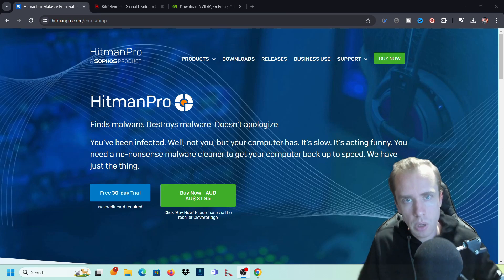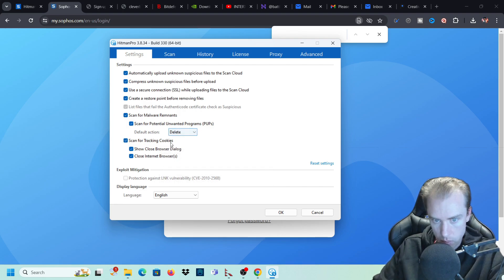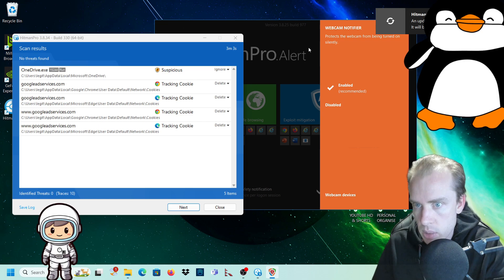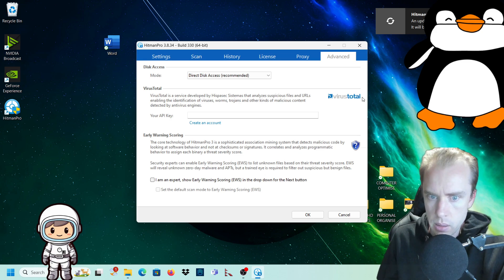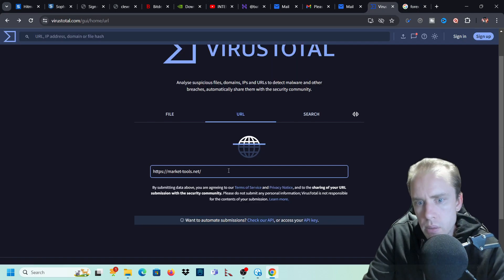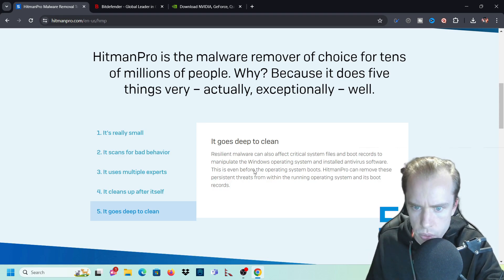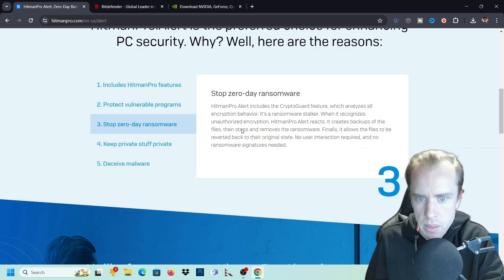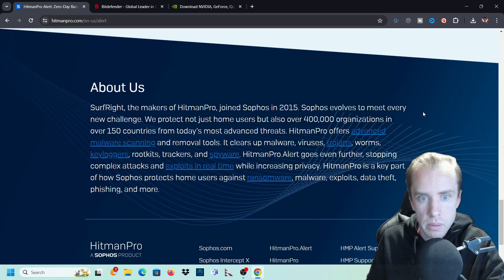Discover Hitman Pro Ultimate PC Security Alerts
🔥 Discover the shocking truths about HITMAN PRO in our explosive review! Does it really stand out from the crowd in 2024? Watch to find out why it might be the only antivirus you'll ever need! From real-time protection to malware scanning accuracy, we break down everything! Don't miss our exclusive tips and tricks to maximize your security. 🚀

👇 Drop your questions and experiences with HITMAN PRO in the comments below! Let's discuss!

EKLIPSE.GG